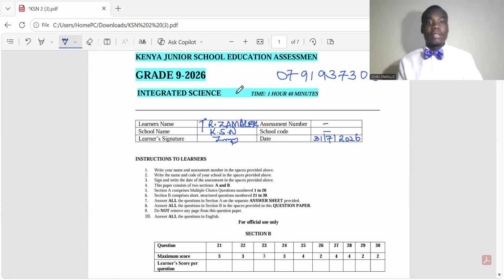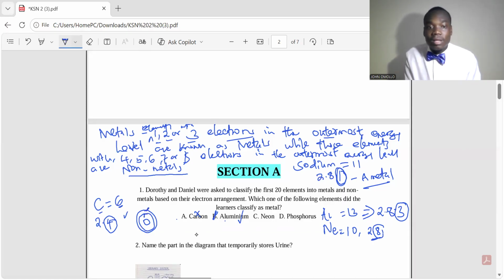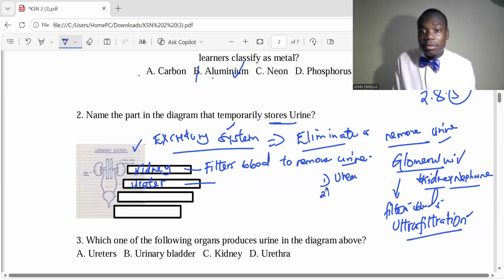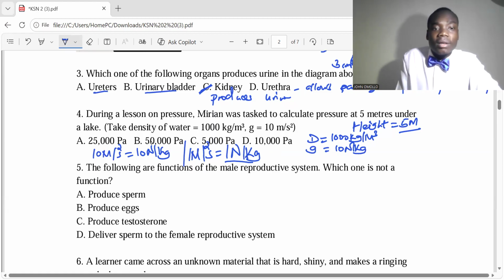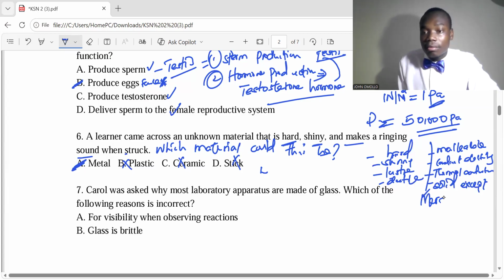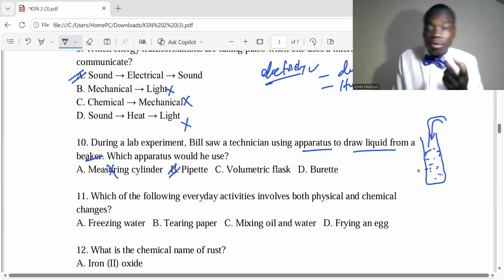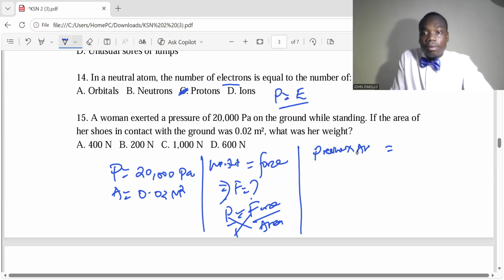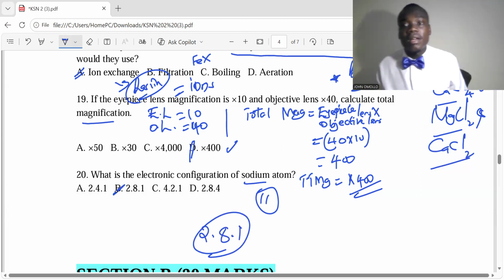KJSEA GRADE 9 INTEGRATED SCIENCE PREDICTION 2026 PAPER 1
### ** Kenya Science Network**

🔬 **GRADE 9 INTEGRATED SCIENCE | KJSEA 2026 PREDICTION PAPER | SECTION A SOLUTIONS**

Welcome to **Kenya Science Network**, your trusted educational channel for high-quality CBC and KJSEA revision resources.

In this video, we solve the **Grade 9 Integrated Science KJSEA 2026 Prediction Paper – Section A**. Every question is explained step by step to help learners understand the concepts, improve their problem-solving skills, and prepare confidently for the KJSEA examination.

### 📚 In this video, you will learn:

✅ Complete solutions to the Grade 9 Integrated Science Prediction Paper (Section A)
✅ Simple and detailed explanations for every question
✅ CBC examination techniques and answering strategies
✅ Important concepts likely to appear in KJSEA 2026
✅ Tips to improve your examination performance

This lesson is suitable for:

* Grade 9 CBC Learners
* Teachers
* Parents supporting learners at home
* Candidates preparing for KJSEA 2026

📌 New Integrated Science, Biology, Agriculture, and CBC revision lessons are uploaded regularly.